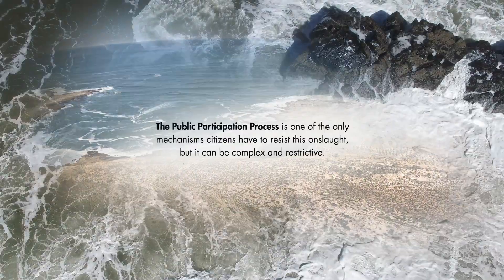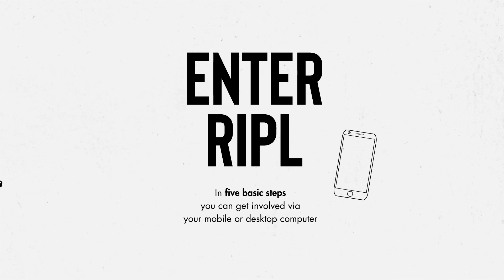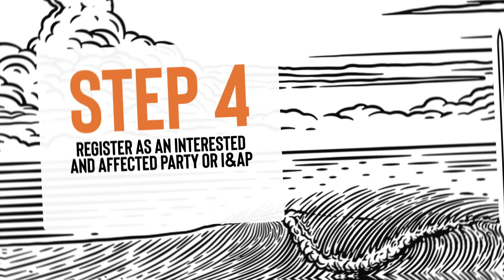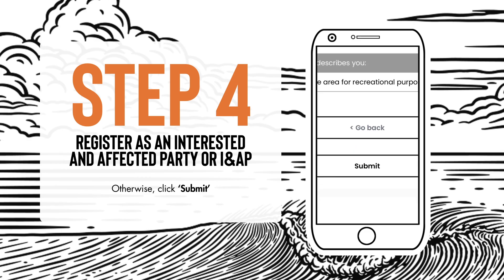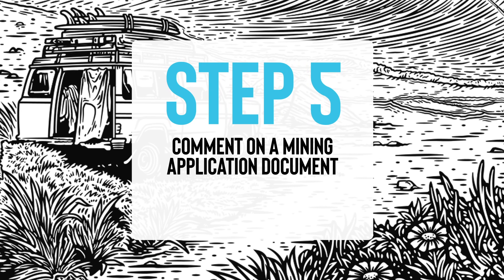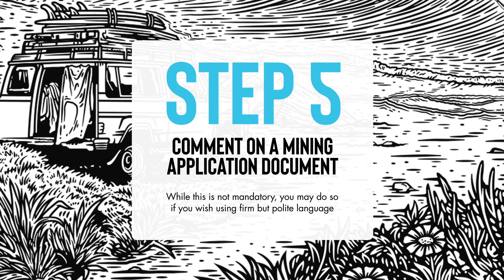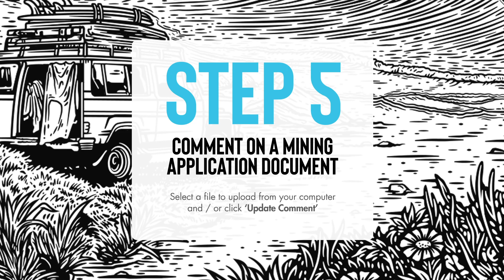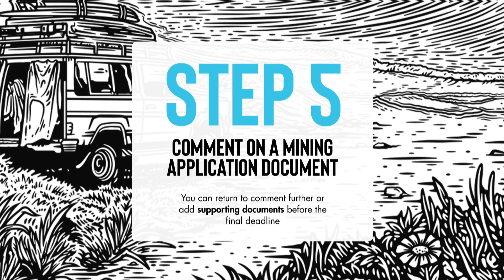How to use Ripl - PTWC’s powerful new public participation platform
Protect the West Coast (PTWC) introduces Ripl, an accessible and easy-to-use digital public participation platform. Through this innovative tool, South African citizens will be able to submit their comments and objections to mining applications on the West Coast quickly and effectively.

The Public Participation Process (PPP) in South Africa is archaic, inaccessible and onerous, requiring access to email, a computer and/or printer, as well as a degree of general literacy – as well as in particular computer literacy – for all citizens to effectively contribute to it.

In many cases the public are also not notified in adequate time (if at all) about these mining applications or appeals against them before the PPP cut off date. This severely impedes access to and engagement in the process for many citizens, who are unable to voice their concerns.

Recognising these limitations, together with Cape Town digital agency iBay, PTWC created Ripl, which is set to become a game-changer in the fight against the rampant mining activity that threatens to turn this ecologically and socially vulnerable region into one giant mining site.

Via Ripl, you will be notified of all new applications, register easily as an ‘Interested & Affected Party’ (I&AP), and be able lodge your concerns against these applications in a few simple steps, using just your smartphone and SMS (or a computer and/or email).

Through Ripl, experts, academics, activists and the general public will be able to participate far more effectively and in much greater numbers than using the traditional method, which will amplify our collective voices and hold mining companies and government more accountable.

Sign up as a Ripl user to add your voice to protect the fragile environment and local communities – and to help us vastly reduce the damaging effects of unchecked mining on the West Coast.

CHAPTERS:

00:00 - Welcome to Ripl
00:16 - Why Ripl?
00:40 - Get involved in five basic steps
00:48 - Sign up as a user
01:01 - Check your profile details
01:13 - View a mining application
01:28 - Register as an Interested & Affected Party
01:45 - View and comment on the application documents and submit